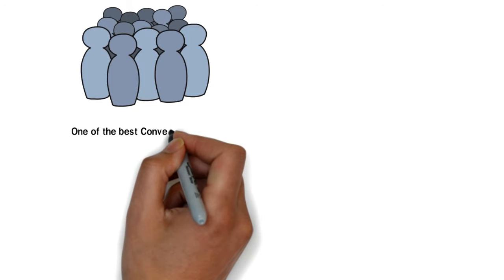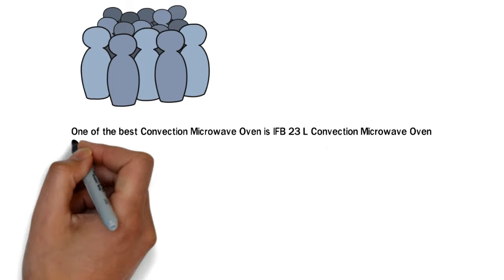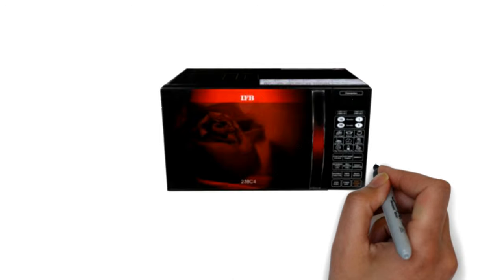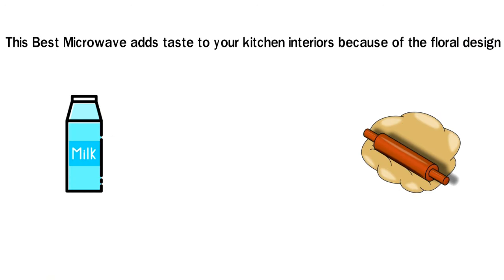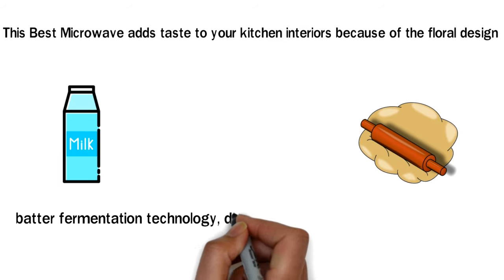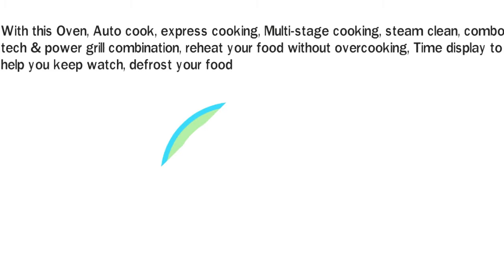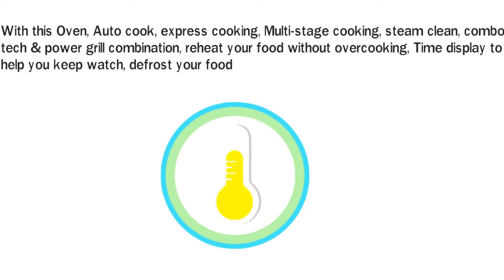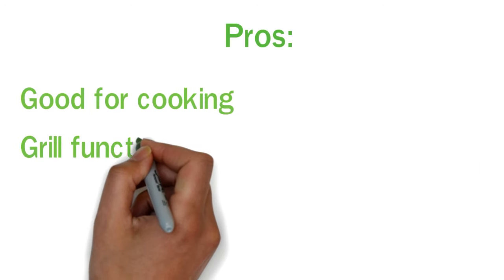IFB 23L Convection Microwave Oven Review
Buy or check the price of IFB 23L Convection Microwave Oven on Amazon